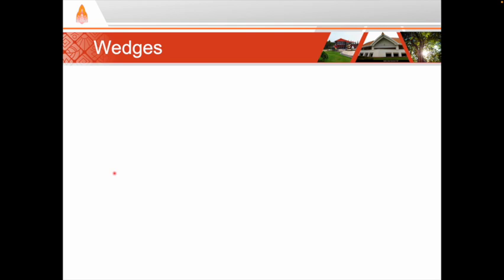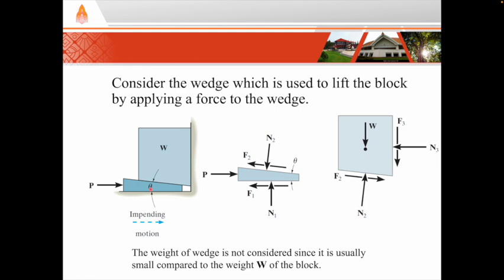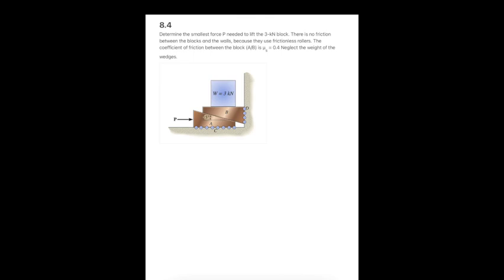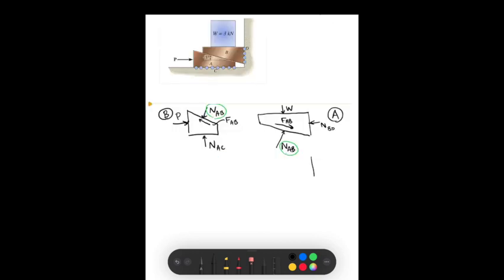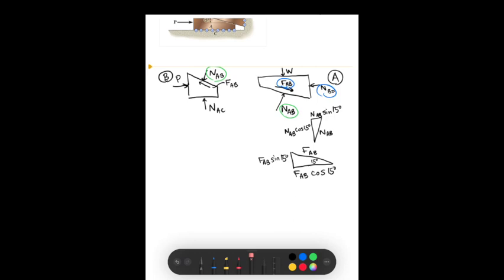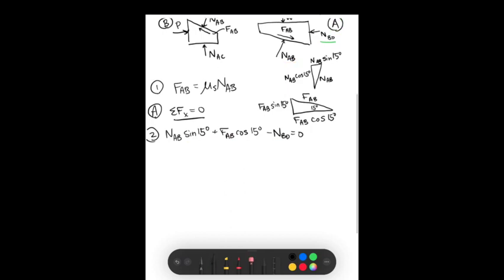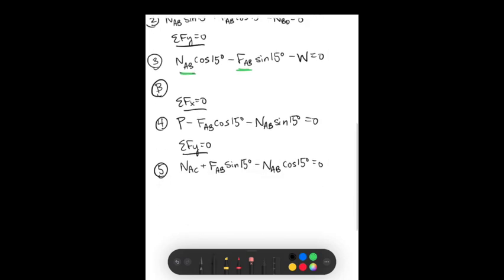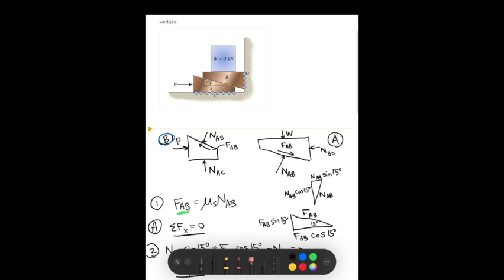Engineering Statics 24 - Wedges and Friction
Today, we will learn how to solve friction problems that involve wedges. Wedges can be low friction or high friction. In any case, it is necessary to determine the normal forces and friction forces by drawing free body diagrams for each body in the problem.

We'll learn with examples, too!